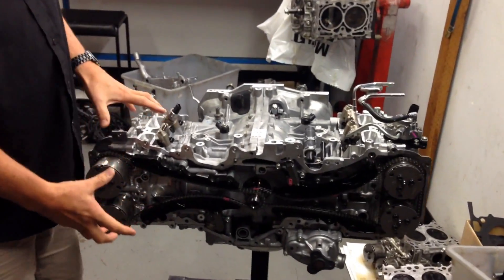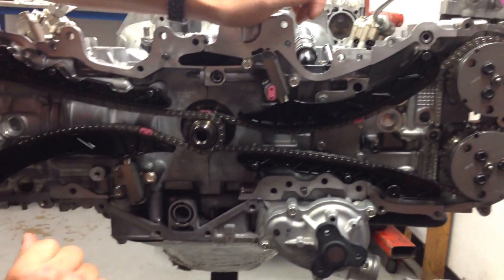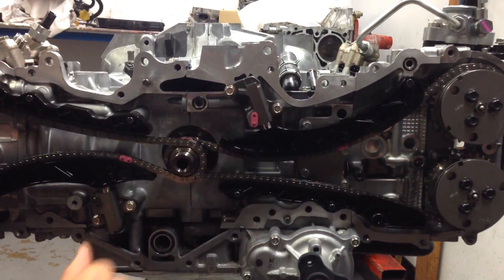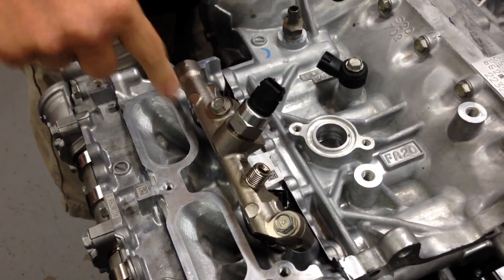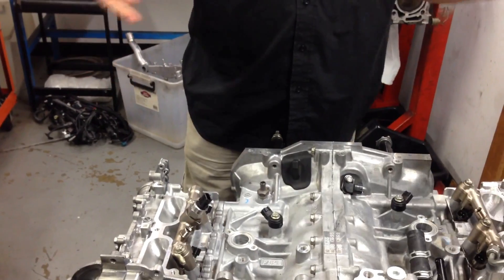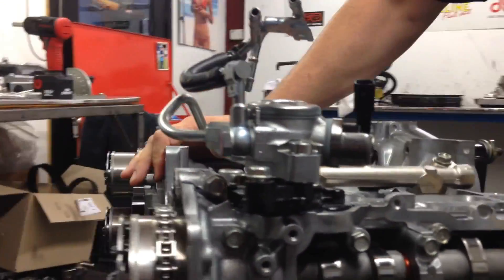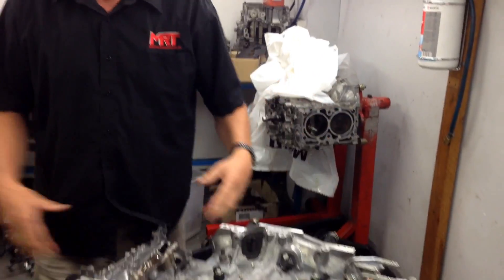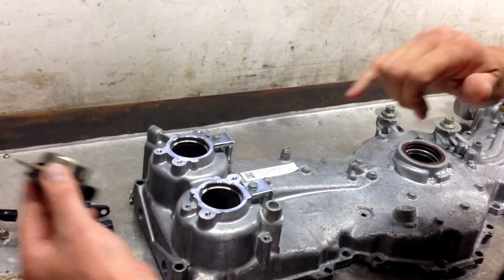Subaru BRZ engine upgrade part 4 Toyota 86 Scion FRS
PART 4 as we show how build an upgraded engine for the Subaru BRZ and Toyota 86 / FRS and other supported models.
This engine will have a high power output aiming to more than double the factory rated power, and thats just the start!
These models are supported by EcuteK factory ECU tuning software with the option of the Race Rom upgrade for added features.
In this video we show how the engine compares to the older EJ series engines.
This engine is out of a Toyota 86 that is Supercharged and is prepared by MRT performance in Australia.
The engine will have new:
+ Pistons
+ Rods
+ Valves
+ Valve Springs
+ Valve retainers
+ Ported heads
and more
Optional ECU tuning includes
+ Launch control
and more